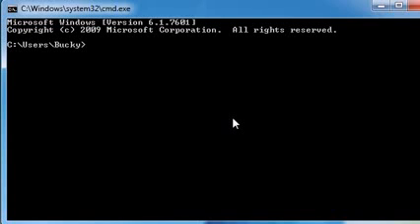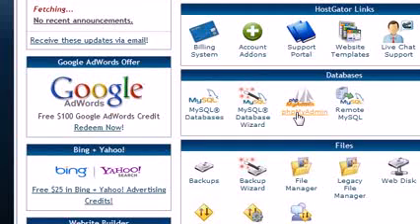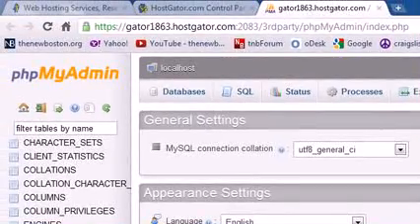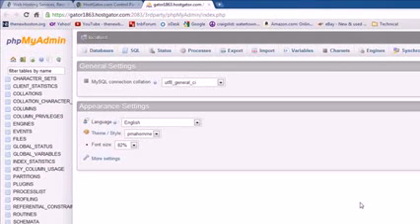MySQL Database Tutorial 2 Getting a MySQL Server‬ YouTube